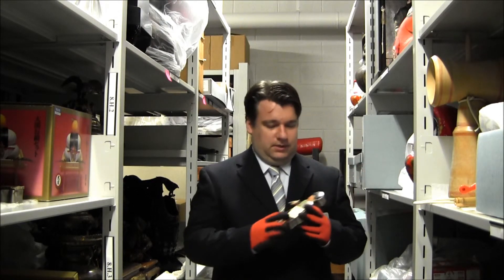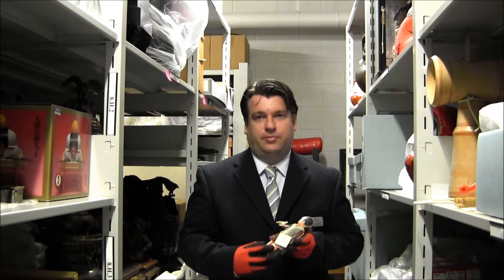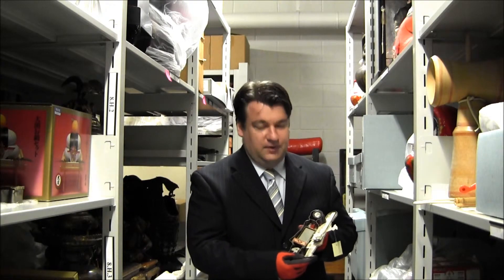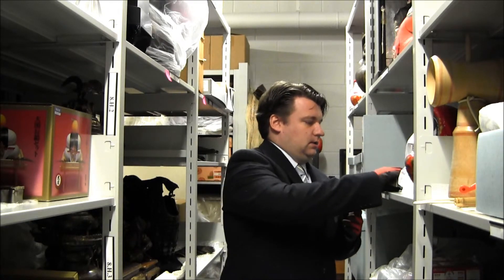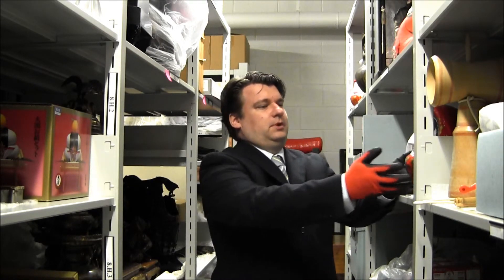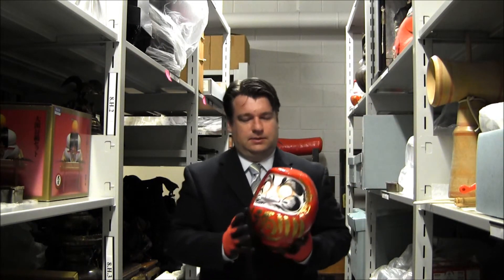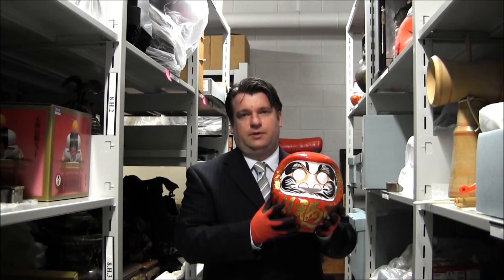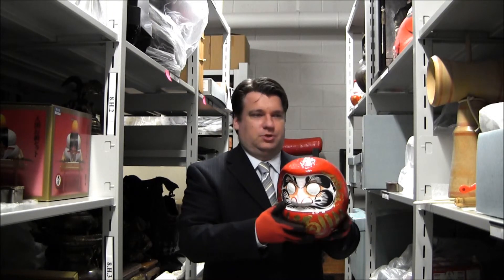Vlogs with Veljko - Growing the Morikami Collections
Curator of Collections - Veljko Dujin - explains how we grow the collections of Japanese art, ethnographic objects, and other pieces at Morikami Museum and Japanese Gardens. Want to help our collections grow? and click on Join & Support.